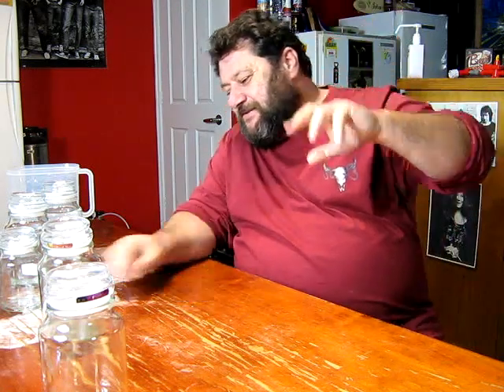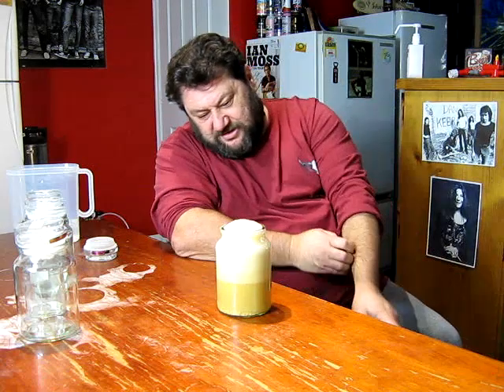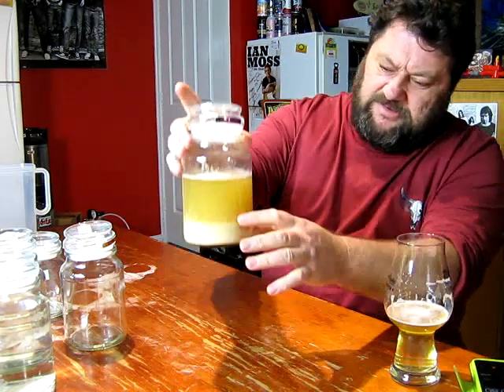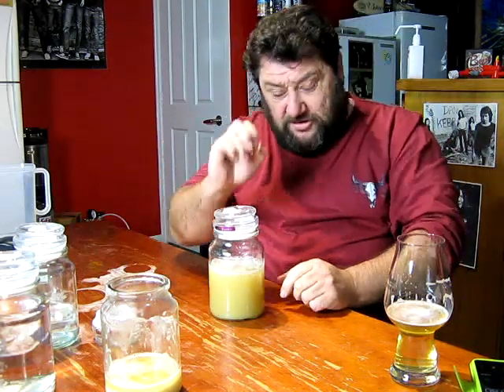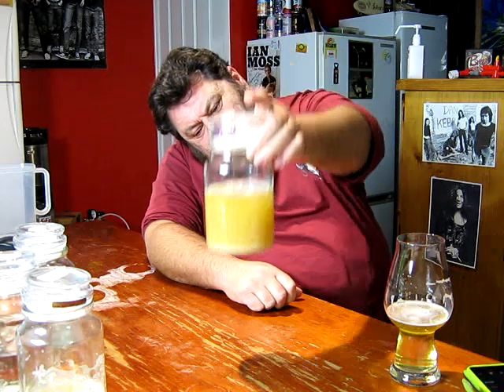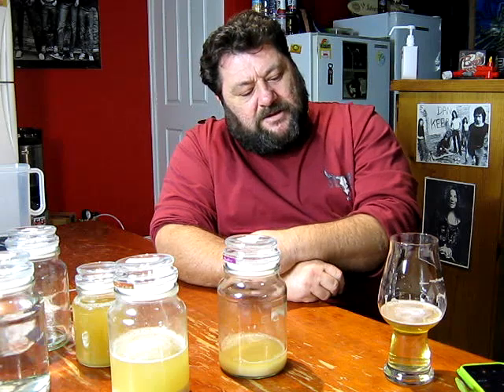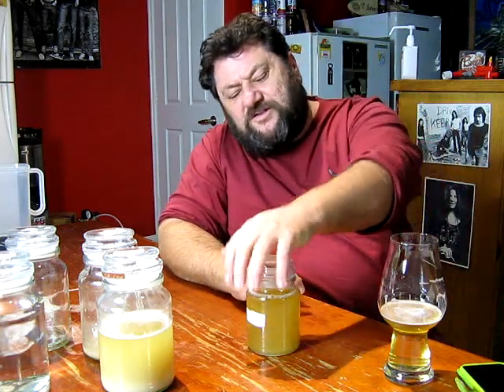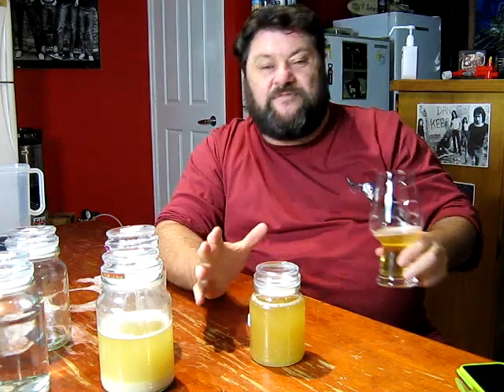How to wash your yeast.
A revised version of the original Brew School.